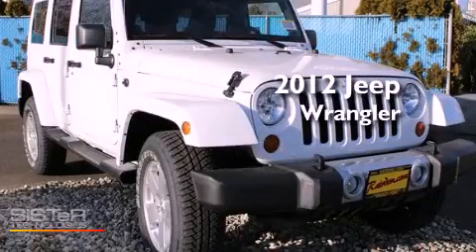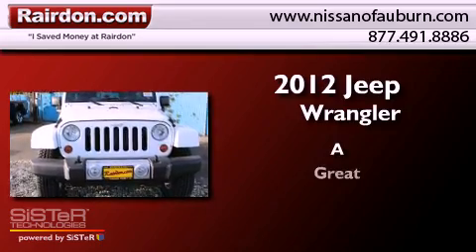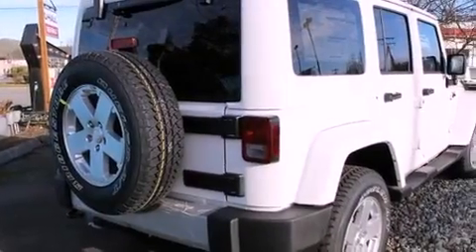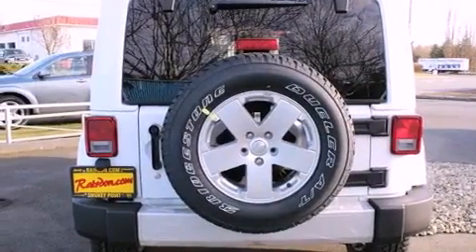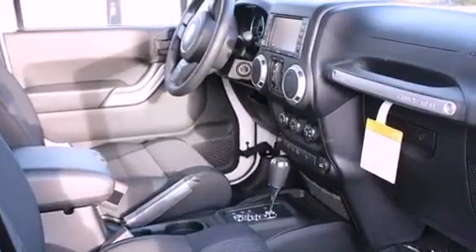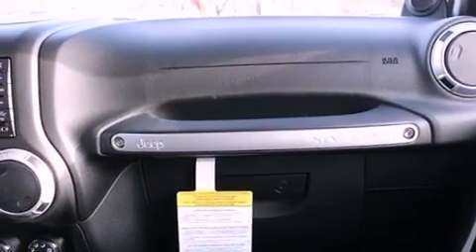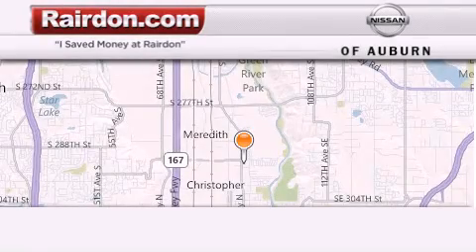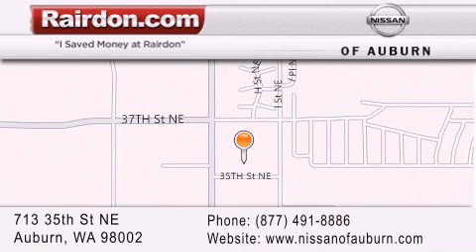2012 Jeep Wrangler Auburn WA 98002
Year : 2012
 Make : Jeep
 Model : Wrangler
 Engine : 3.6L V6 DOHC 24V FFV

 Exterior : Bright White Clearcoat
 Miles : 9

 Stock : CL176273